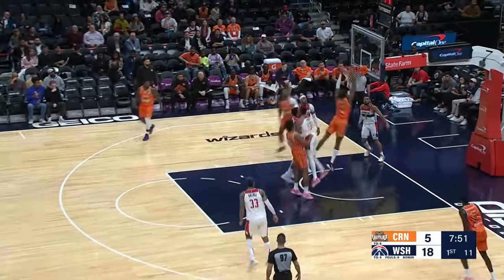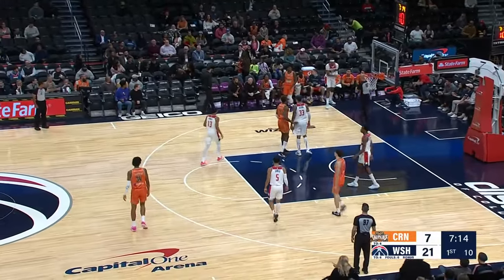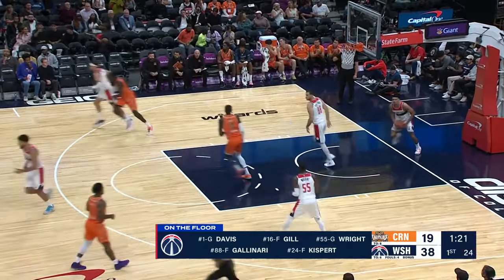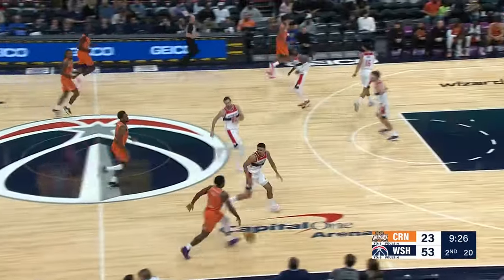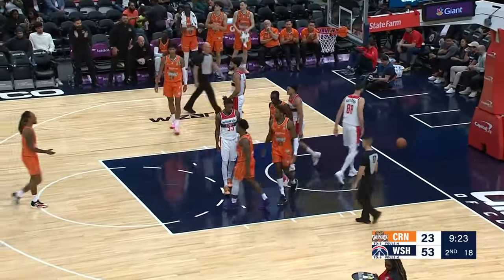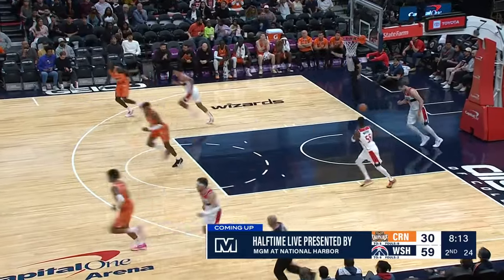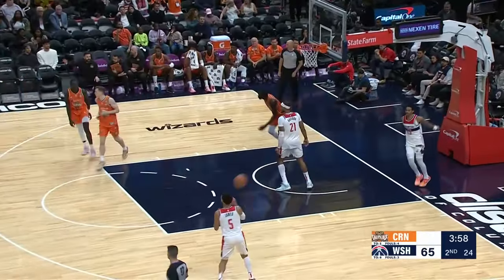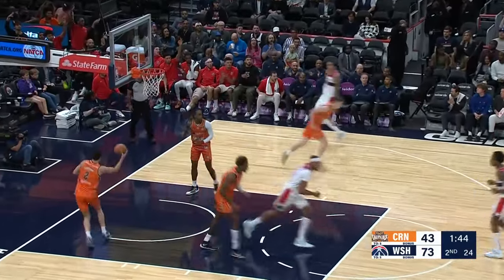NBLxNBA - Cairns Taipans vs. Washington Wizards Game Highlights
The Taipans made their NBLxNBA debut against former NBL MVP Xavier Cooks and the Washington Wizards, catch the game highlights.